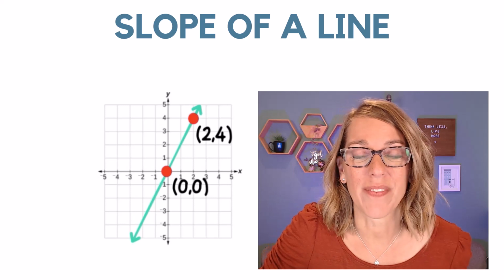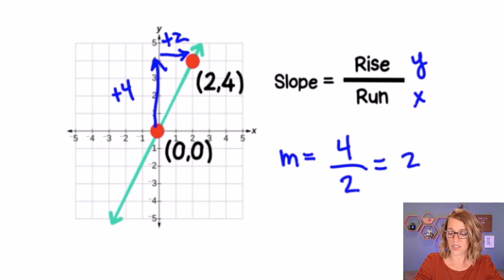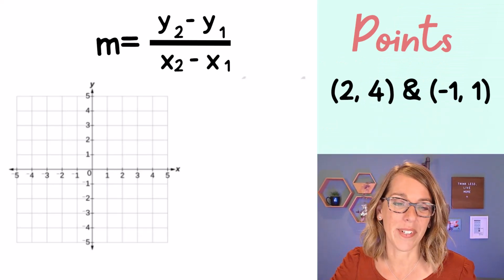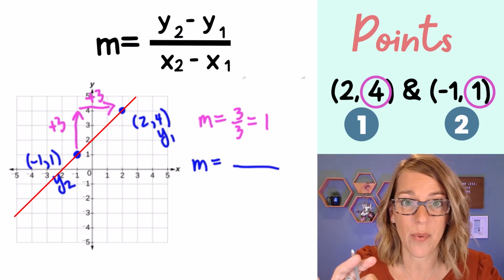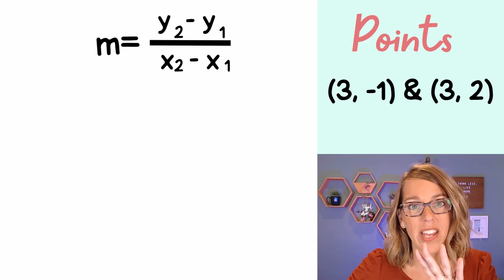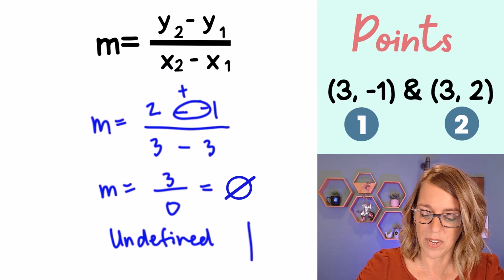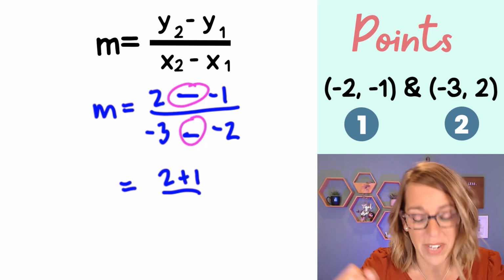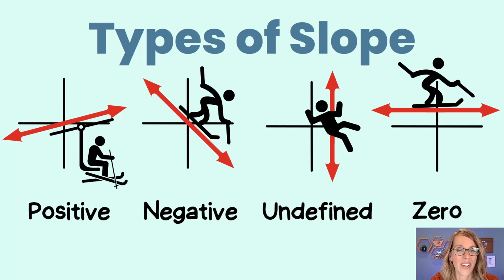Find The Slope From 2 Points | Use the Slope Formula to Compute Slope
Find the slope of a line from 2 points using the slope formula.  You'll also learn how to find the slope of a line from the graph of the line.  We'll talk about the what the slope of a line is, how to use the slope formula, and what the different kinds of slopes are called and what they look like.

⏰ *Time Stamps*
0:00  Find the slope of a line using rise/run
1:00 What is the slope of a line?
1:30 Find the slope using the slope formula and 2 points
3:17 Find the slope when the denominator is 0
4:17 Find the slope of a line from 2 points
5:15 Types of Slope